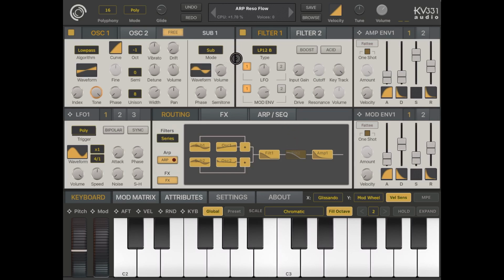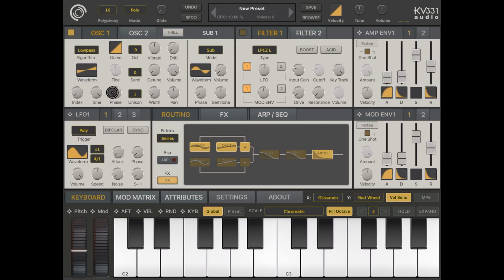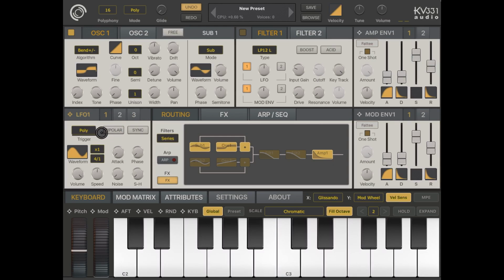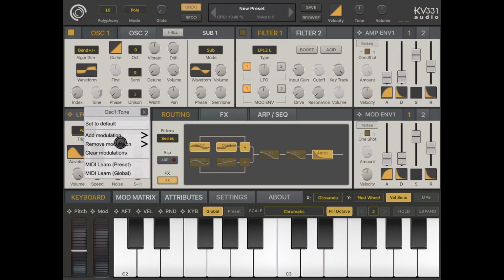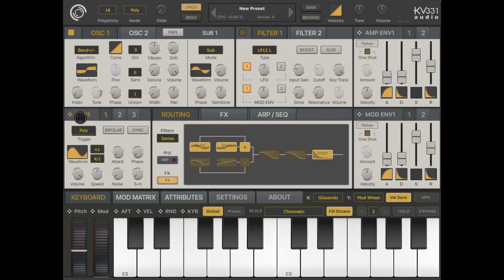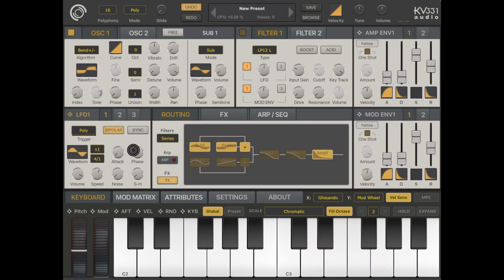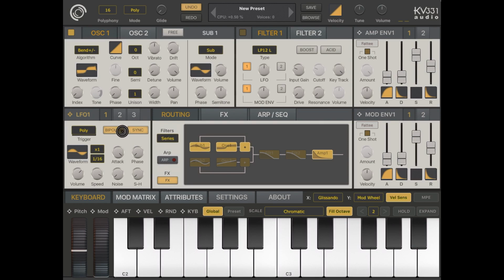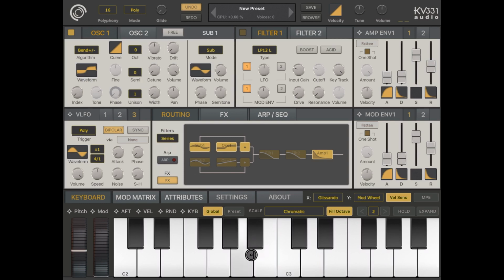SynthMaster One iOS - Tutorial: Exploring the synth Part 4, LFOs